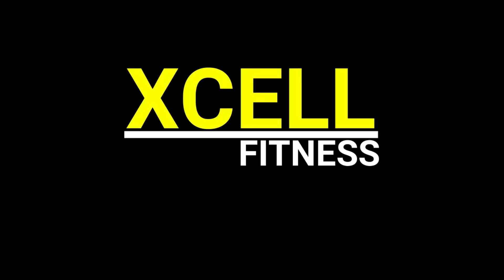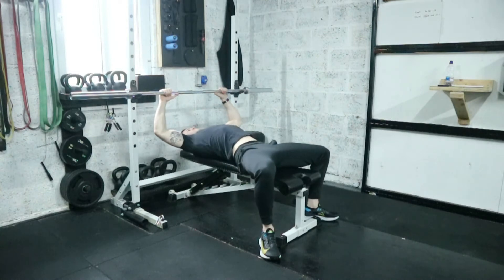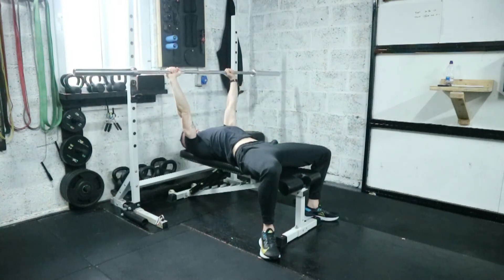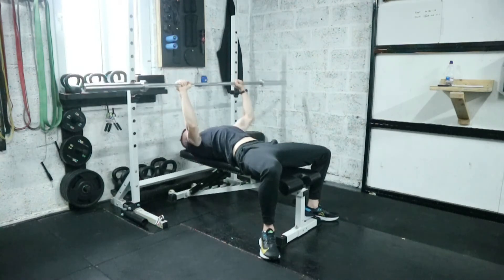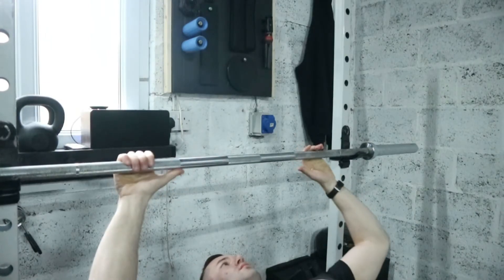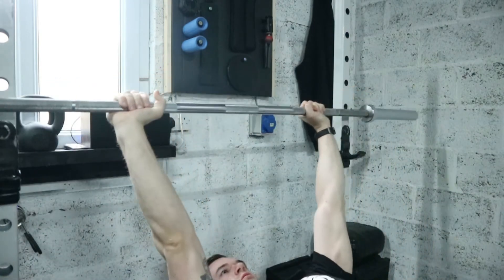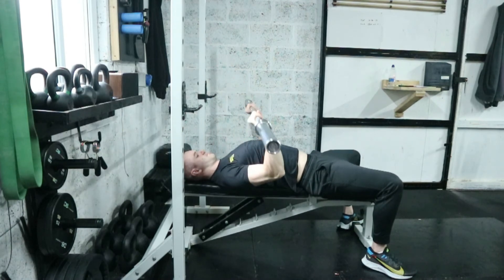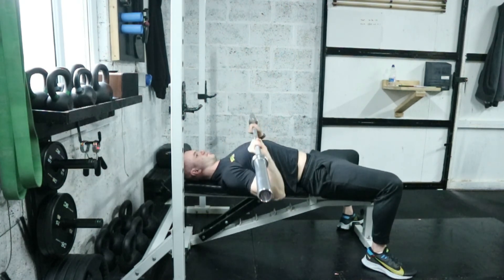The Bench Press